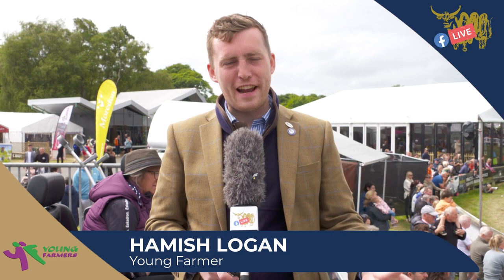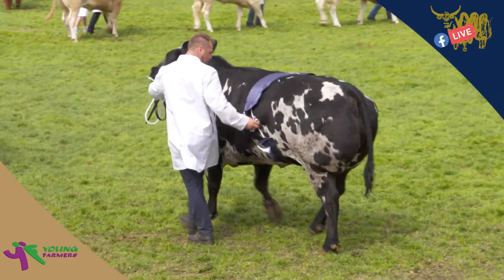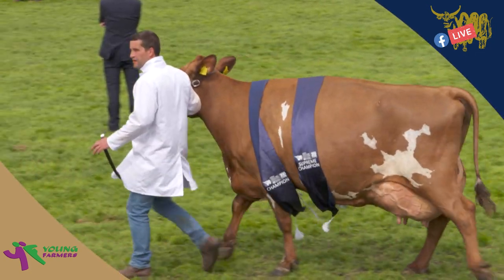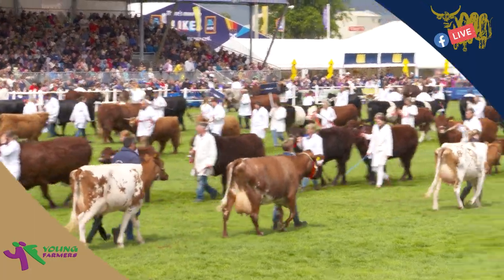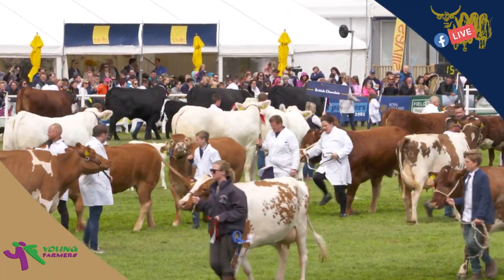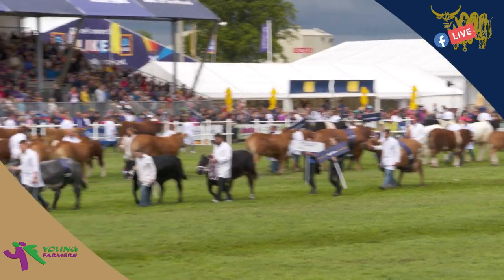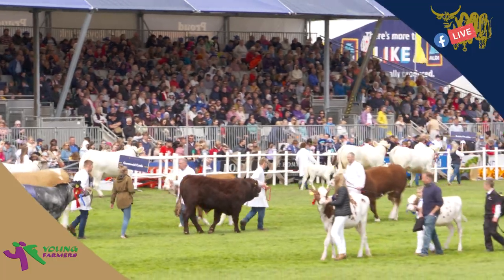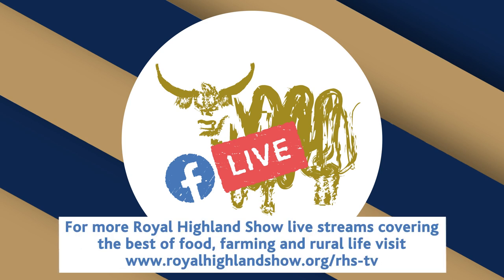D4 S6 YOUNG FARMER HAMISH LOGAN - SUNDAY'S PARADE AT THE ROYAL HIGHLAND SHOW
Wonderful to have Young Farmer Hamish Logan! Hamish is with us live from the Main Ring again! Hamish is going to be talking us through today's Parade here at the Royal Highland Show!